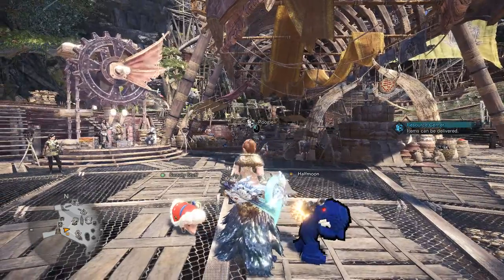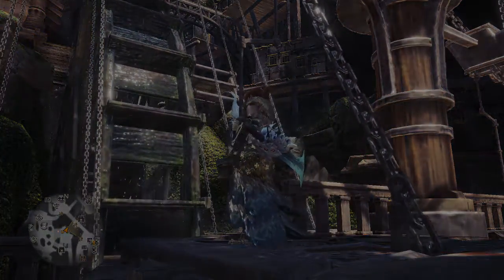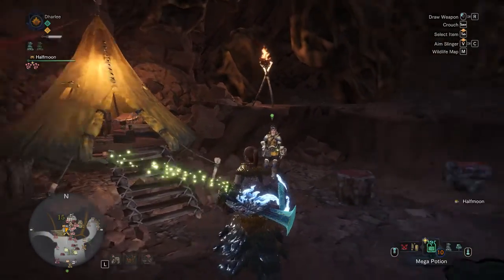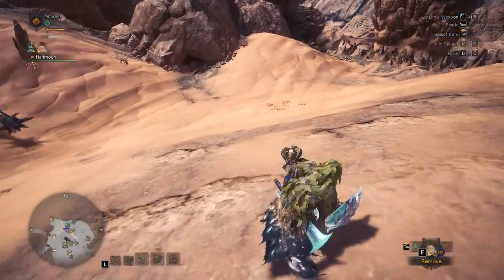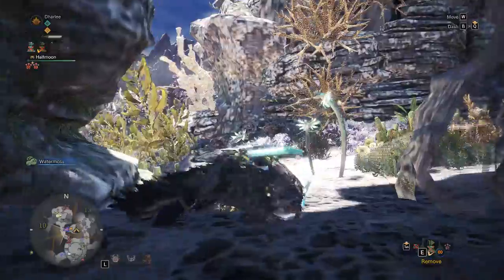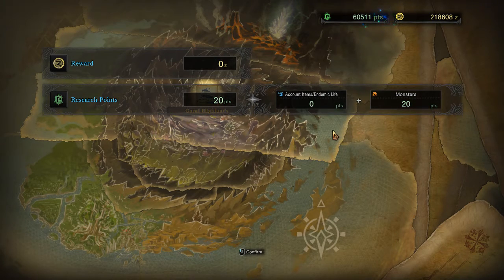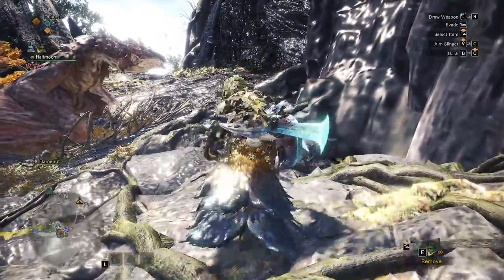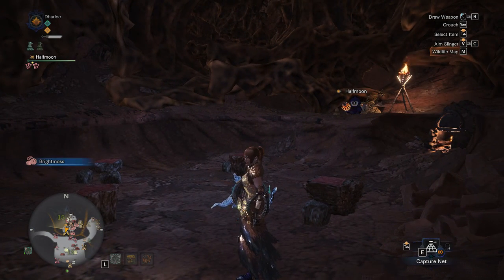How to get tempered elder dragon investigations when you don't have any to start with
This video will take you on a boring but sometimes necessary trek to get tempered elder dragon investigations. When asking folks how to get them, they tell you just get the footprints of some you already have. What if you don't HAVE any? This teaches you how to get them.